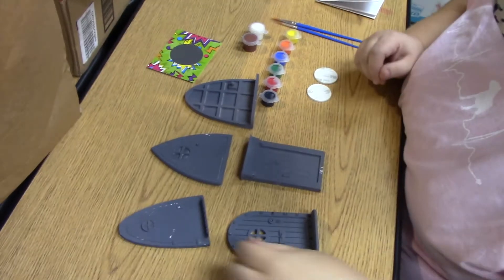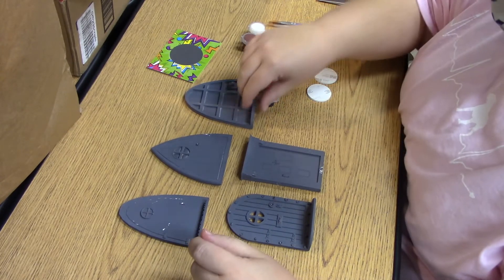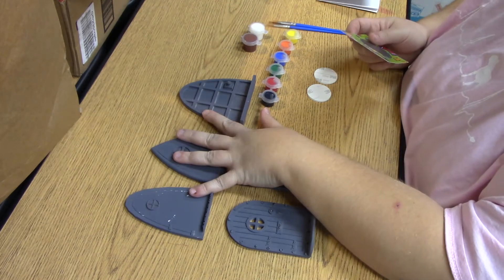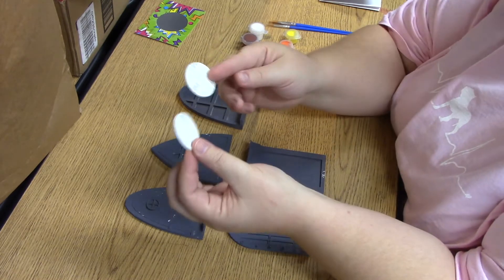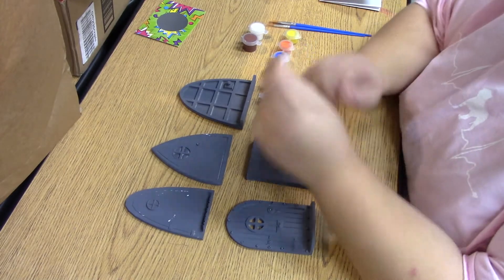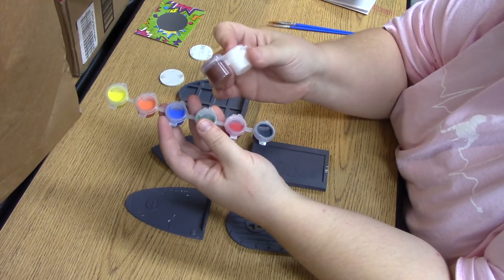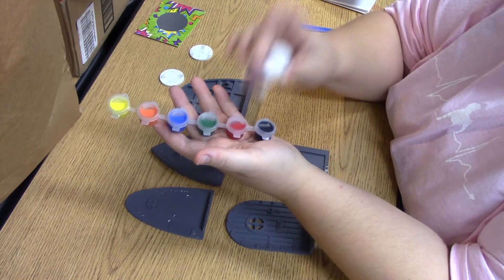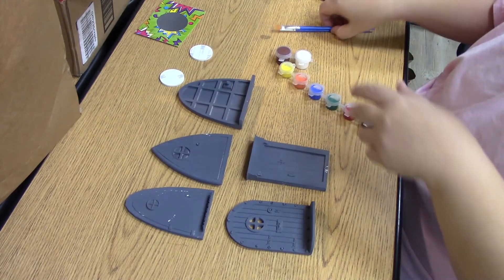Teen Fairy Doors with Jeannie